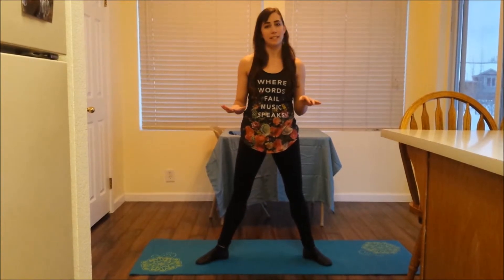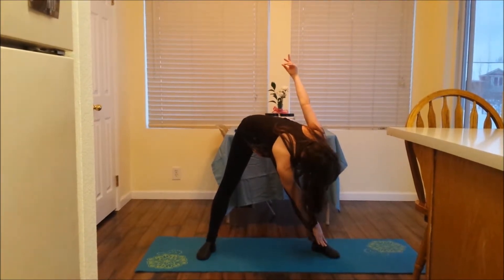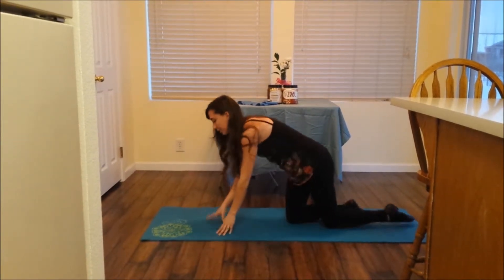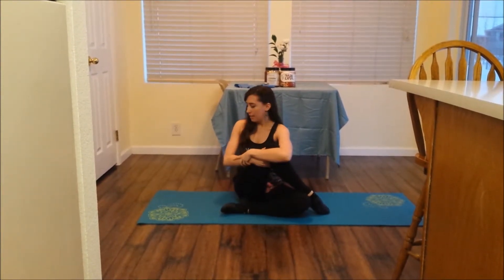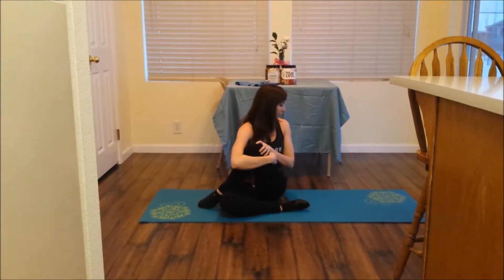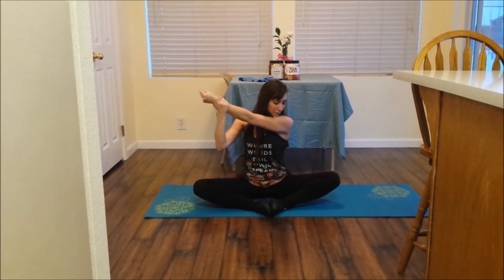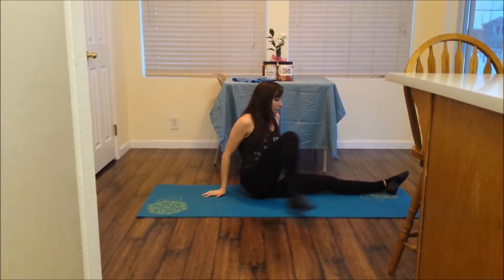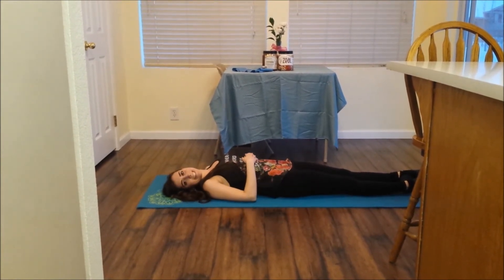Lai Rupe Day 7 Relaxation- 90 Days to a Better YOU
90 Days to a Better YOU - Day 7 at home Workout/Relaaxation & stretching routine presented by Lai Rupe's Choreography and Zeal for Life. Hosted by: Health & Wellness Mentor, Alaina Rupe. Join us online for daily workout routines, to help improve yourself.